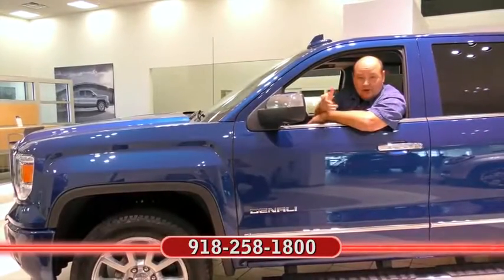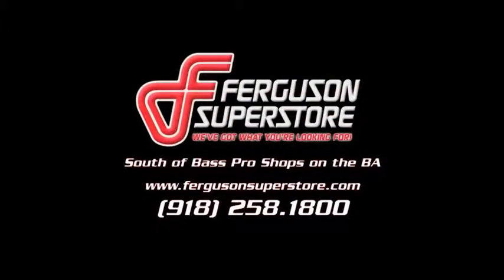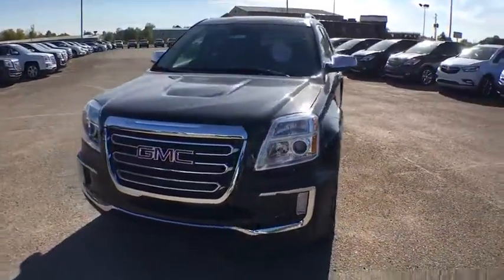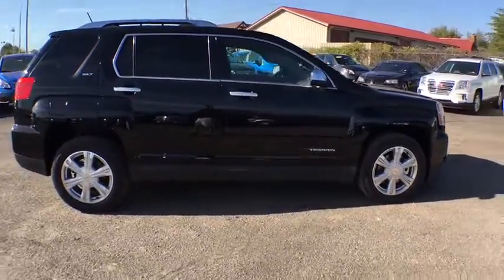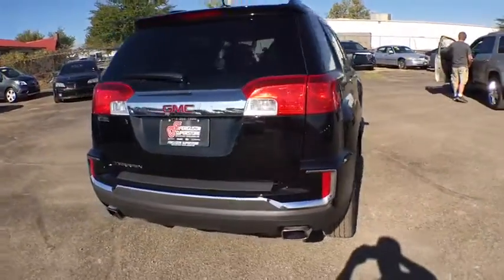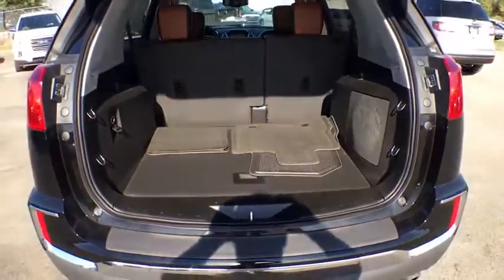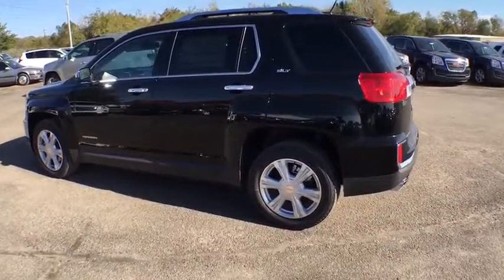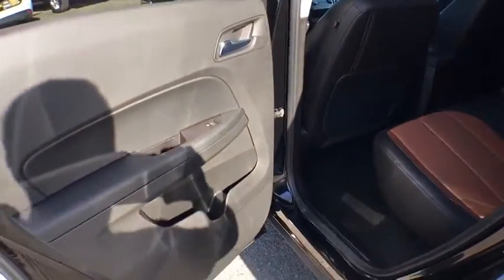2017 GMC Terrain Tulsa, Broken Arrow, Owasso, Bixby, Green Country, OK G70299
2017 GMC Terrain

Ferguson Superstore
1601 N Elm Place

Price includes: $500 - National Buick and GMC Bonus Cash. Exp. 01/03/2017 Ferguson Superstore is pumped up to offer this attractive-looking 2017 GMC Terrain SLT-1 in Ebony Twilight Metallic. There's no substitute for a GMC!This gorgeous-looking 2017 GMC Terrain is the rare family vehicle you are looking for. All the bells and whistles.We've Got What You're Looking For!